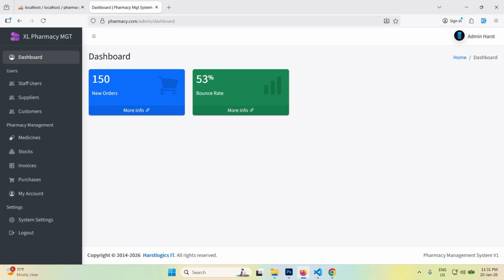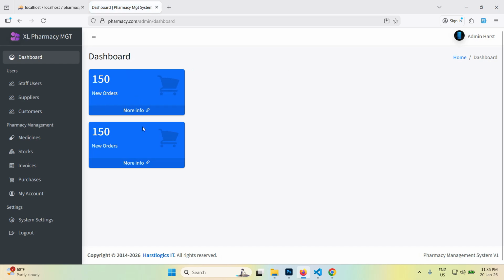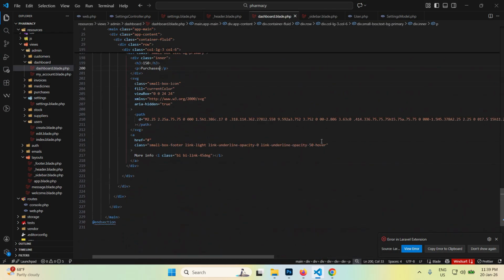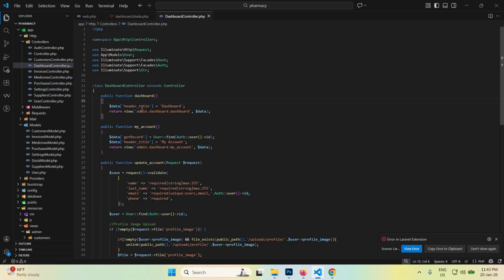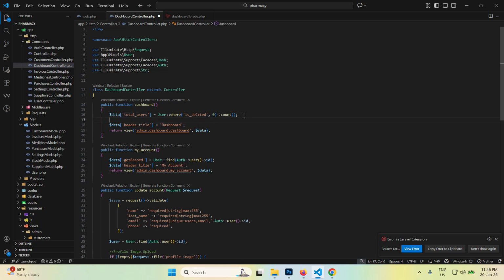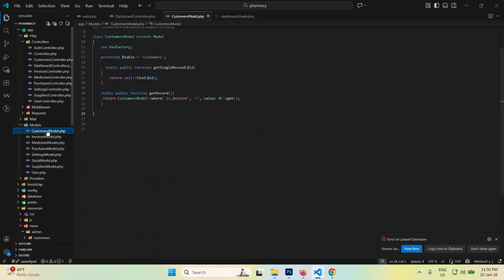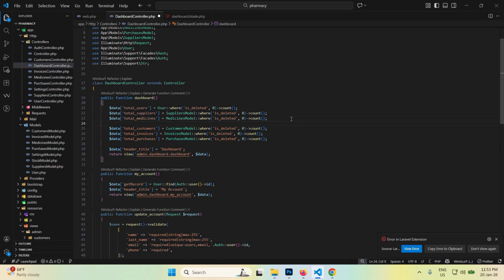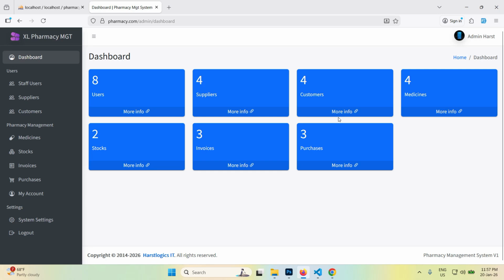#32. Laravel 12 Tutorial: Dynamic Dashboard – Displaying Real‑Time Counts in Pharmacy Management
In this Laravel 12 tutorial, we’ll learn how to manage users by editing, updating, and deleting records in the Pharmacy Management System.

You’ll discover step-by-step:

How to list and edit user details in Laravel 12

Updating user information securely in the database

Implementing delete functionality to remove user records

Best practices for user management in real-world applications

This tutorial is perfect for beginners and intermediate developers who want to strengthen their Laravel CRUD skills and build practical projects.

For more tutorials and resources, visit harstlogics.com